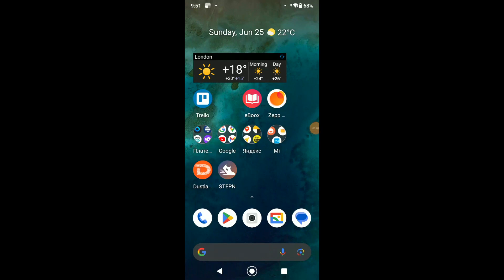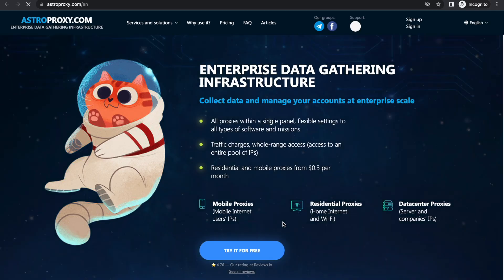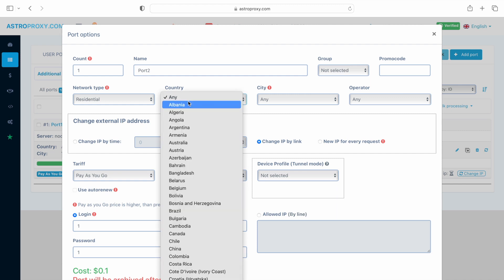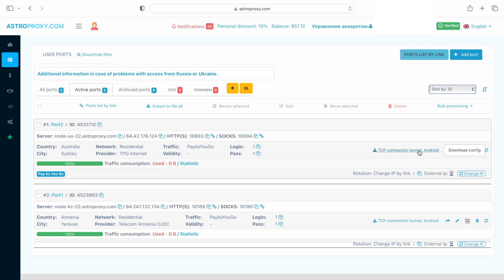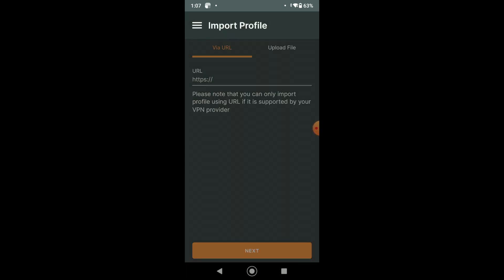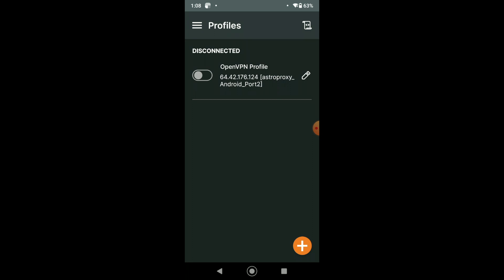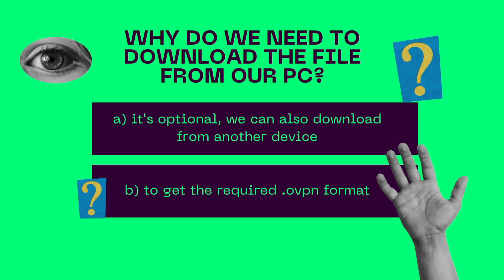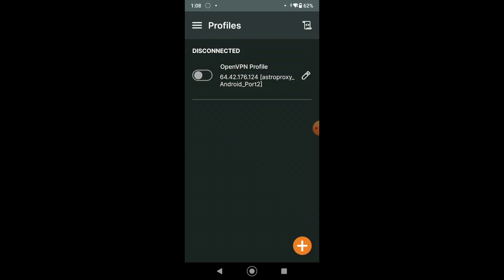How to Set up Proxy on Android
After watching this video, you can easily set up proxies on your Android via OpenVPN.

Treat me with a coffee and a cheesecake:
BTC - bc1qtfrvhhr837zqfzuha0lv60cwx0r995gupvdkc7
ETH - 0xf14C58e27c1aC28D051242D282f2AC62F1cf3Ca3
USDC (erc20) - 0xf14C58e27c1aC28D051242D282f2AC62F1cf3Ca3
BUSD (erc20) - 0xf14C58e27c1aC28D051242D282f2AC62F1cf3Ca3

Pupa appreciates your generosity😘🤗